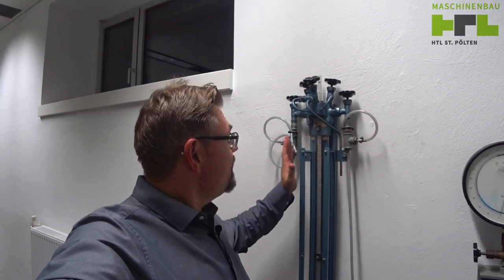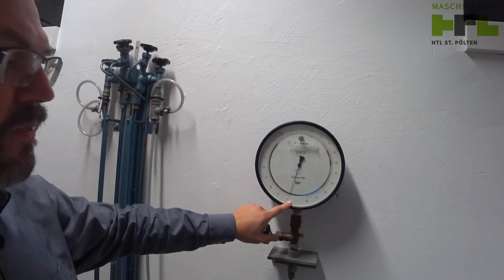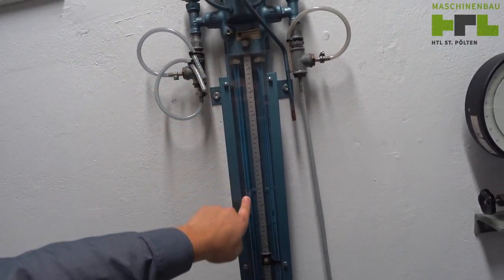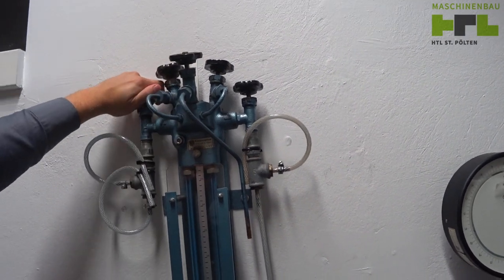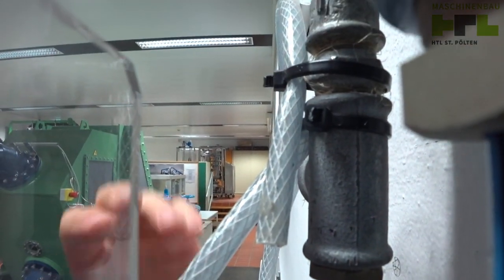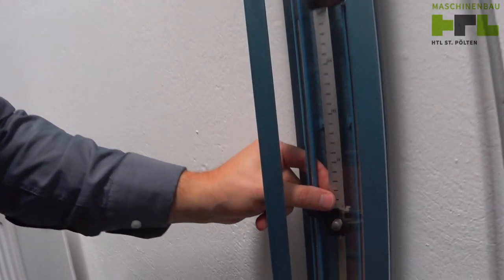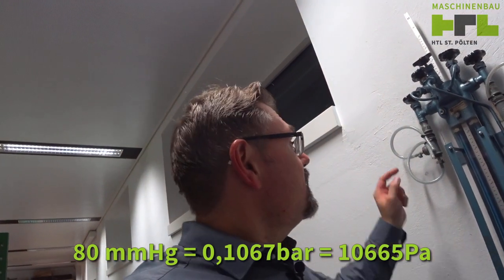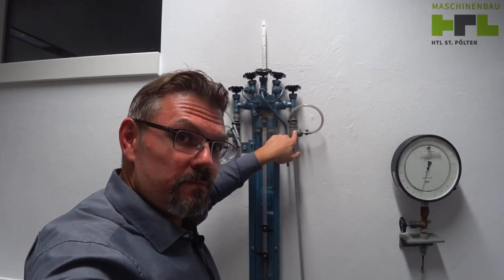MT 95a :Liquid Column Gauge (example)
An old, but still in use methode of determining presures: The liquid column gauge. An example in the real world.